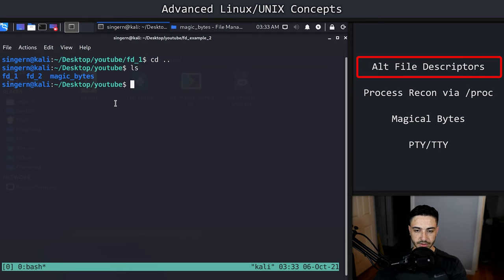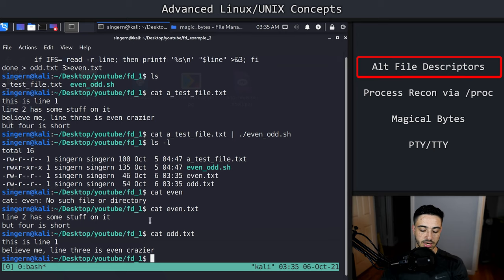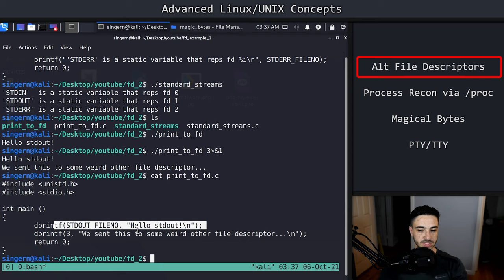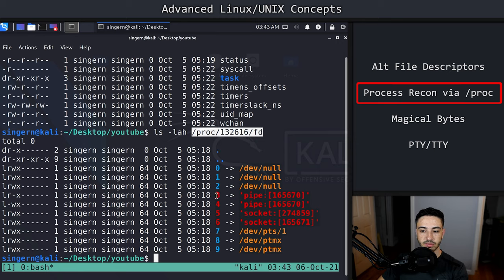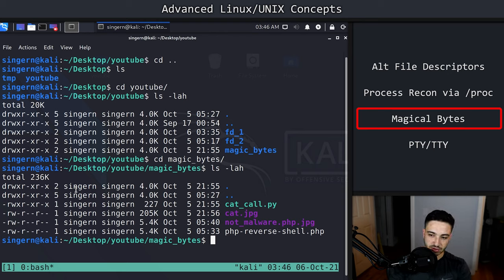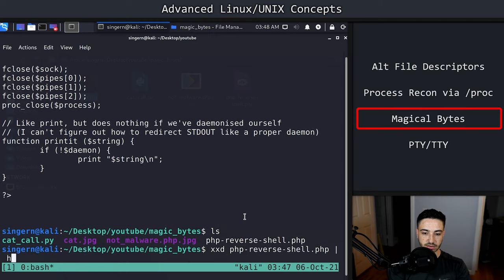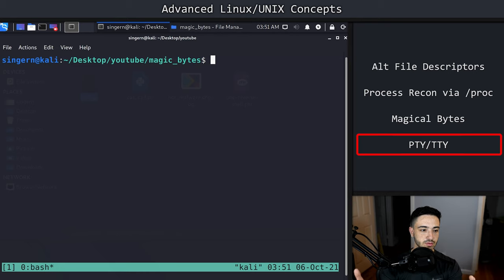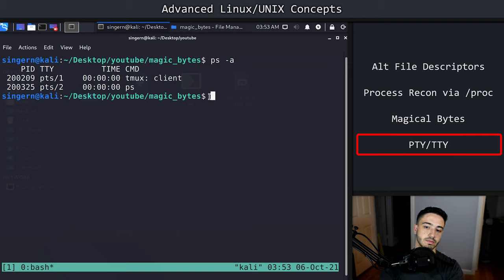Advanced Linux/UNIX User's Guide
In this video, we get into some deeper more-intricate Linux/UNIX concepts. While the word 'advanced' is relative and context-dependent of course, specifically we are talking about IO via the alternate file descriptors available to us, process recon via the /proc files, magic bytes for bypassing upload filters/popping shells and finally TTYs and PTYs.

Everything in UNIX/Linux is a file and those files are identified by their magic bytes. I show how you can disguise a PHP script as an image and use it to get a shell. We also then talk about file descriptors and how processes can route information around invisible to use using alternate file descriptors. Finally, we finish out the video by talking about teletype-terminals, pseudo-terminal slave systems and how we have arrived where we're at today from the old main-frame systems back in the day.

Please like and sub if you're reading this! :)

Content
00:00 Introduction
00:51 Alternate File Descriptors
05:28 Process Recon via /proc
08:07 Magical Bytes
12:07 PTY/TTY
15:07 Outro